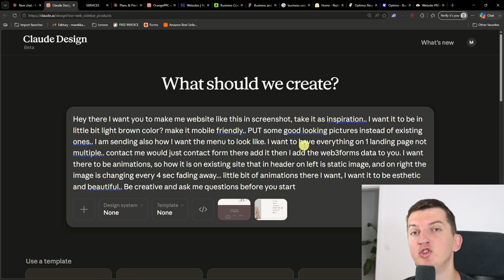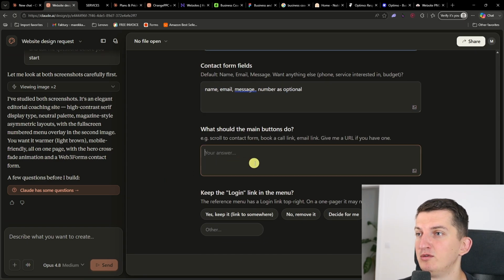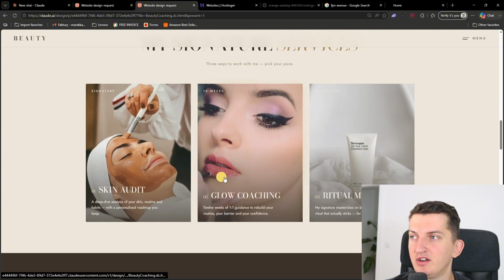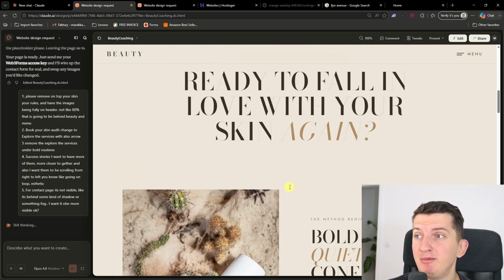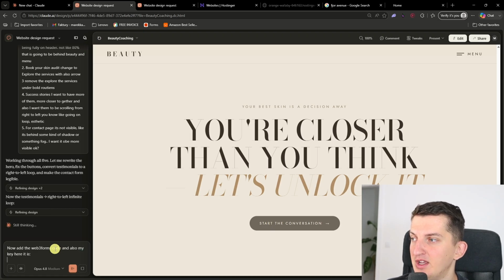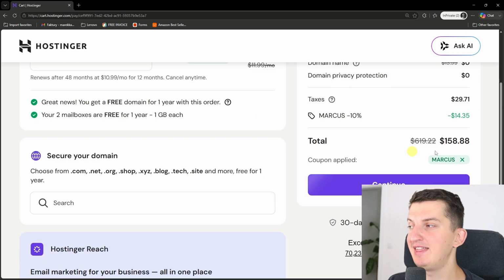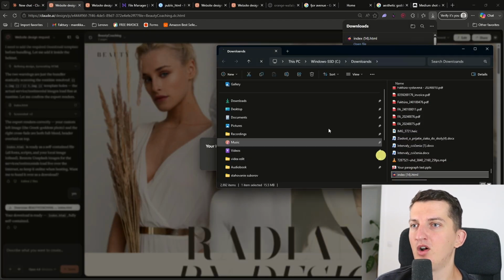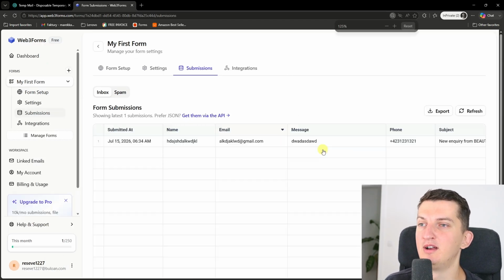How To Make a Business Coaching Website With AI (Under 10 Minutes)